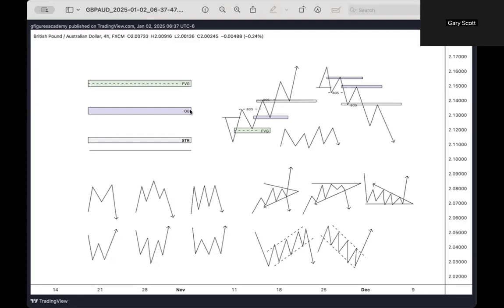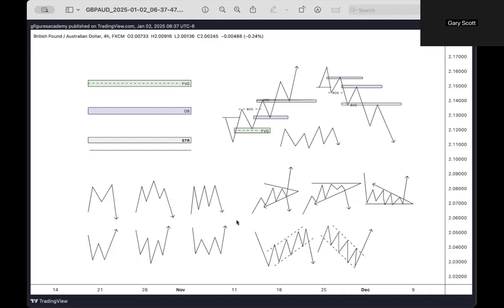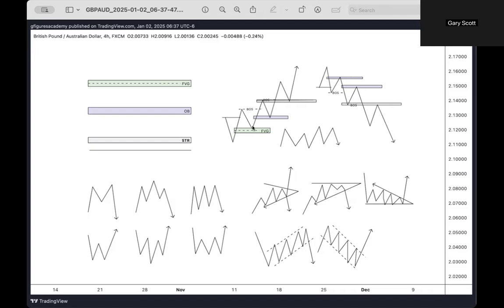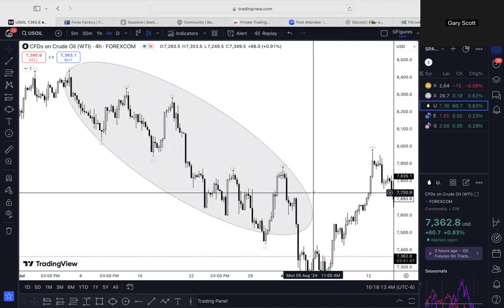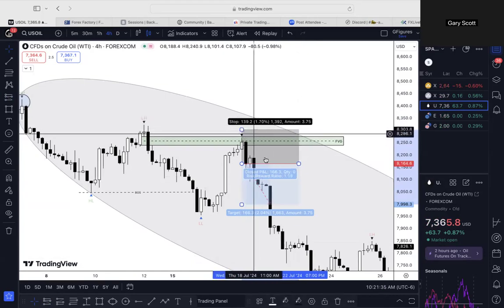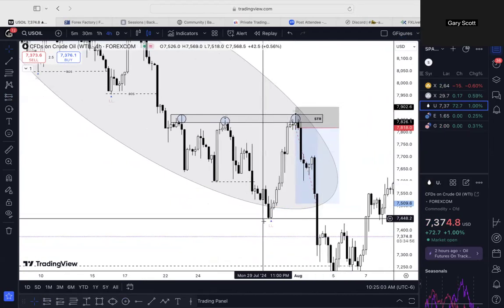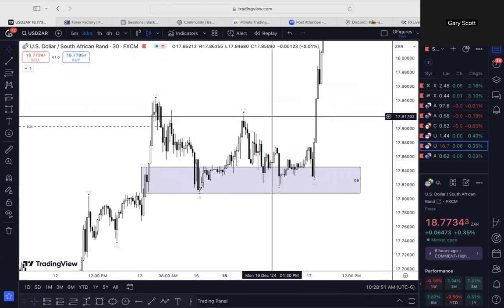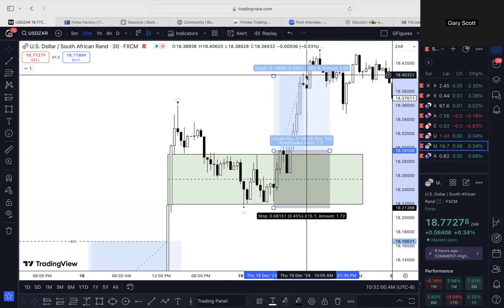Live Educational Session Vol.5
2nd Live Session Of 2025!

Live In-Depth View With How I Attack The Market And The Things I Use!